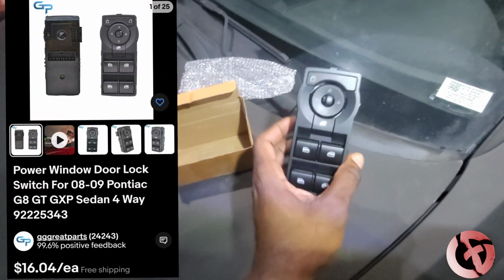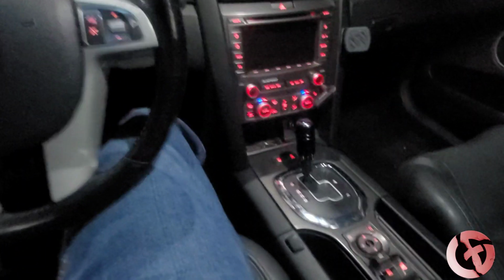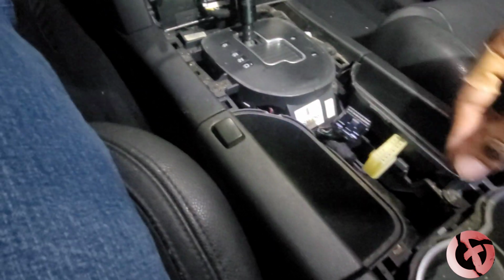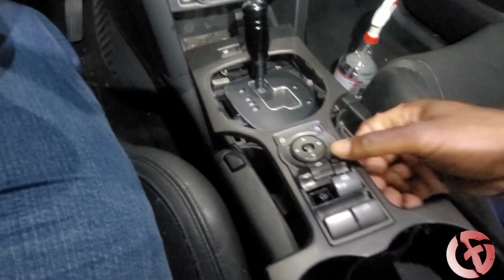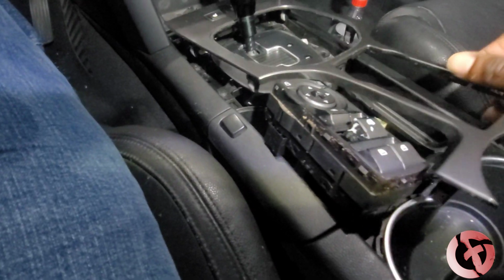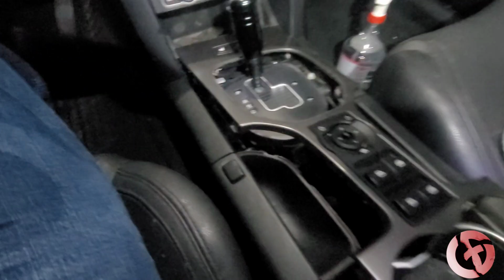How to replace Window Door Lock switch. EASY!! Pontiac G8 GT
This was an easy fix but take your time
Relacing the door and window switch for the G8 GT